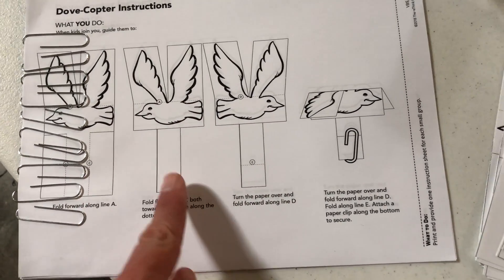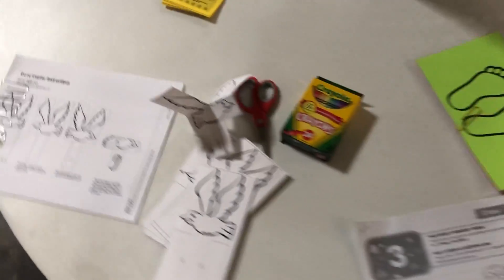VBS Small Group Leader Videos - Day 3